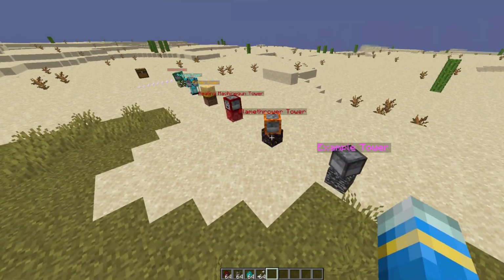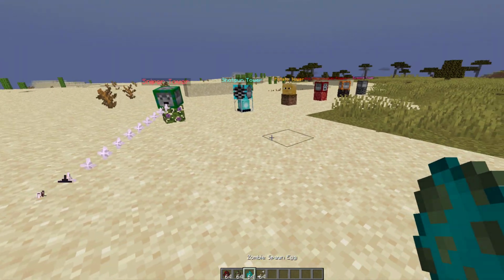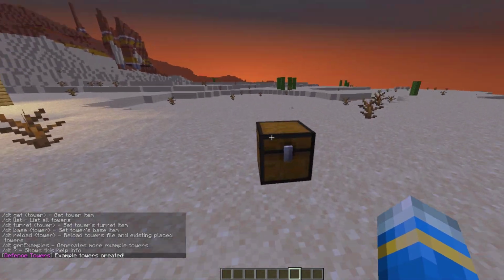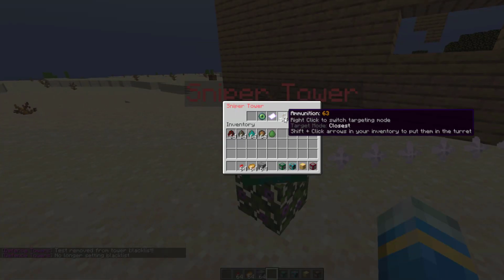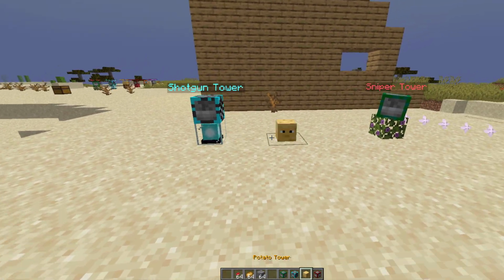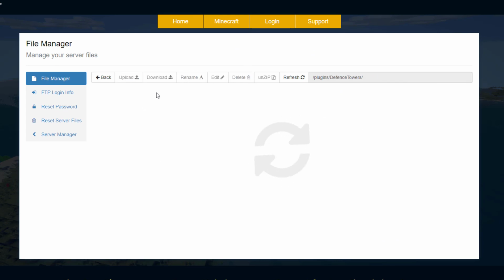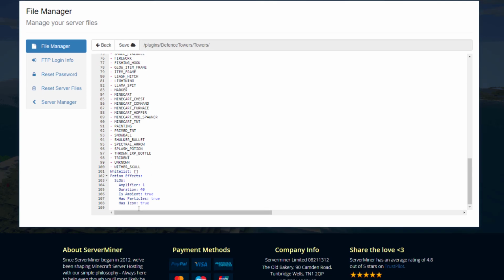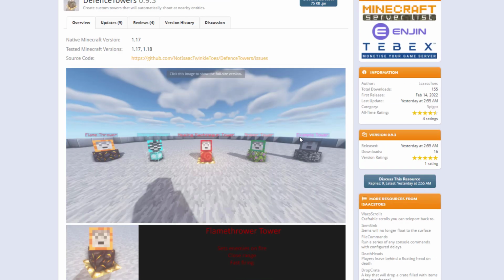Automatic turrets in Minecraft with DefenceTowers Plugin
This tutorial will show you how to use and customise the DefenceTowers plugin on your Minecraft Server!

Error with a plugin? The best course of action is to:
1. Make sure you have the latest spigot version and plugin version
2. Check console for any errors
3. Contact the developer on spigot/discord
4. Alternatively try an older plugin version